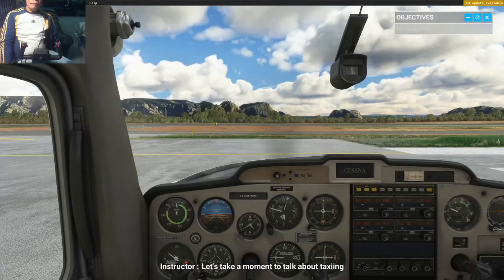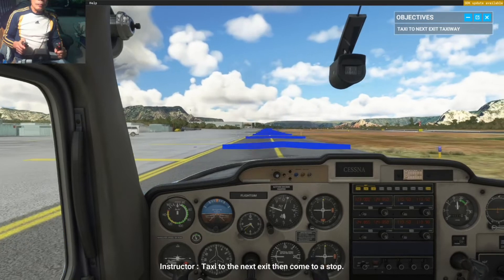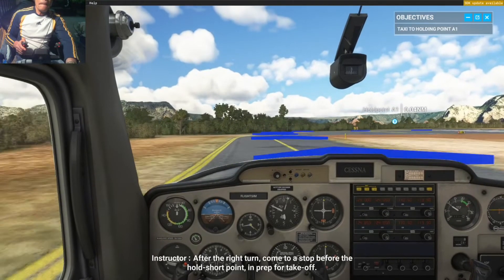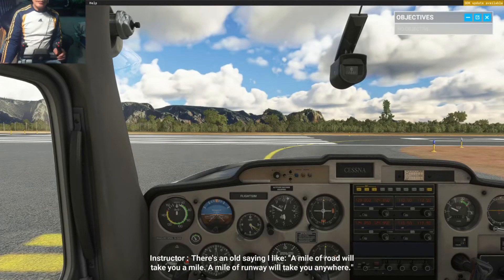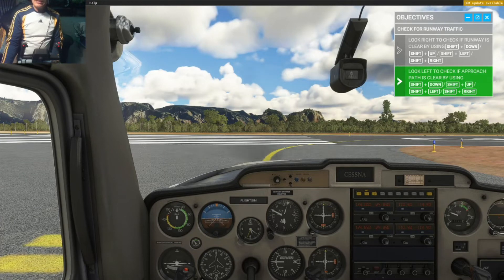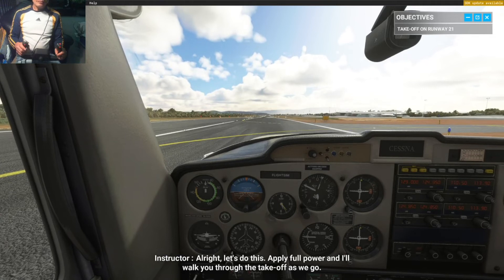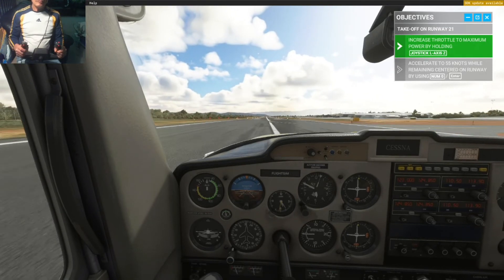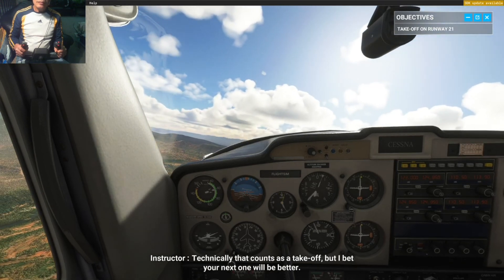Microsoft Flight Simulator 2020 ... Second Day of Training ....Taxiing Cessna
How to taxi in the runway